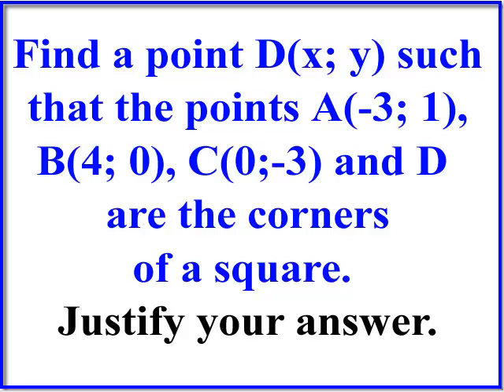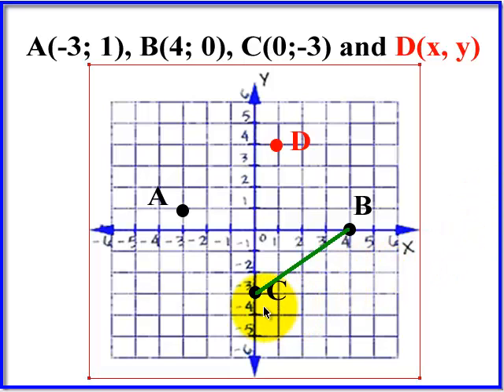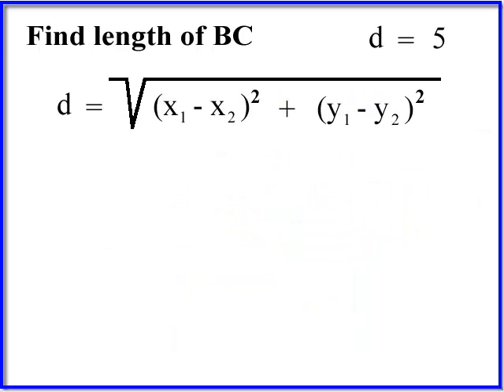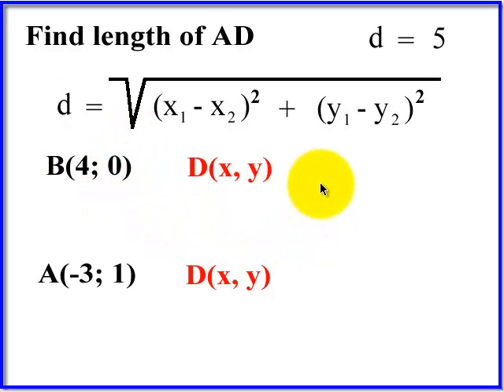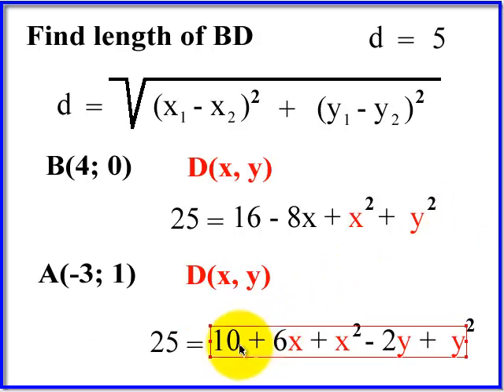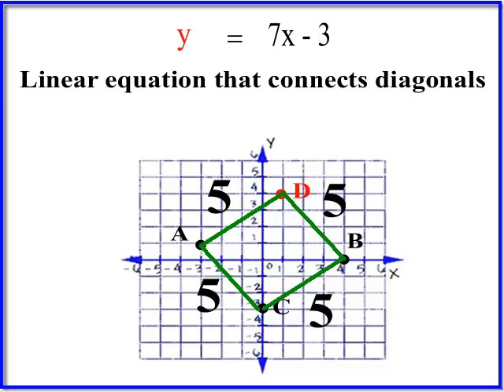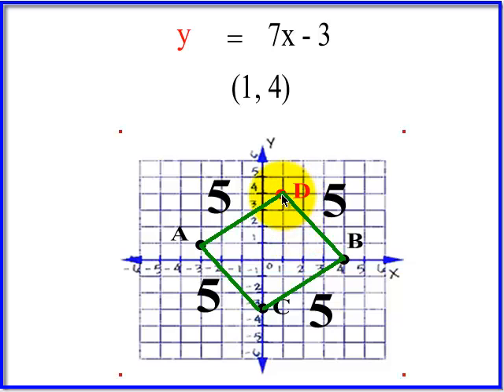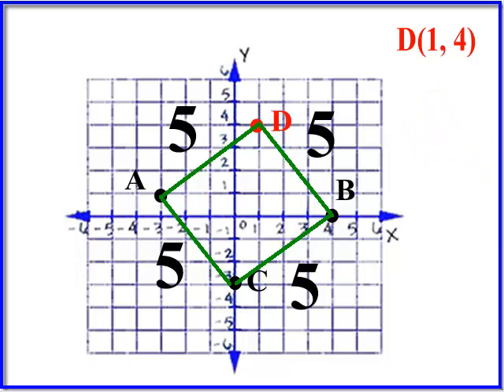Finding 4th coordinate in a square using distance formula